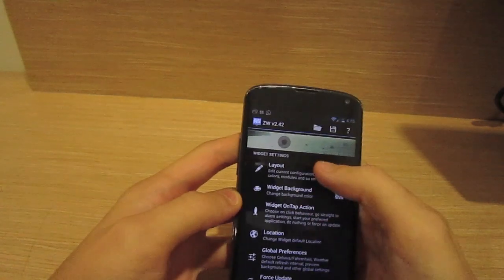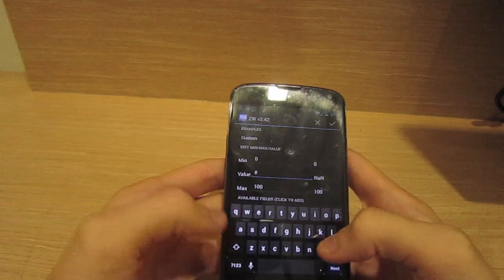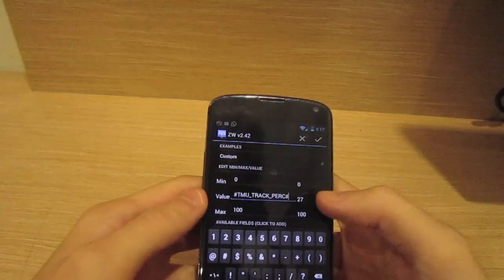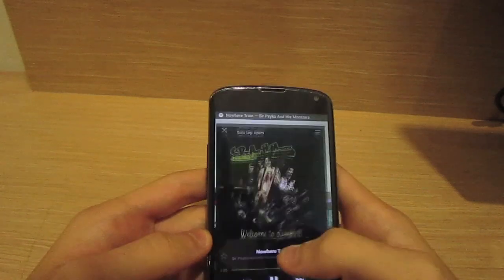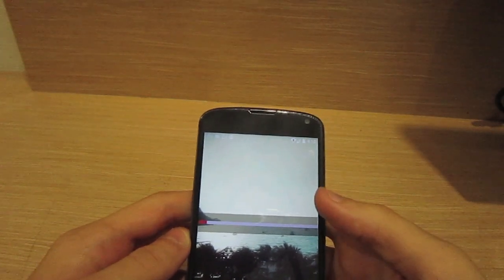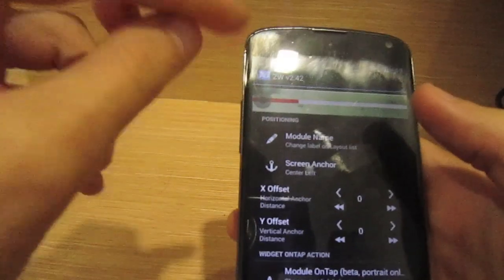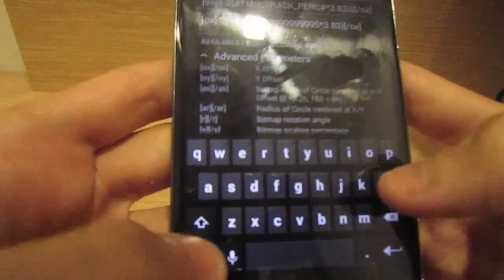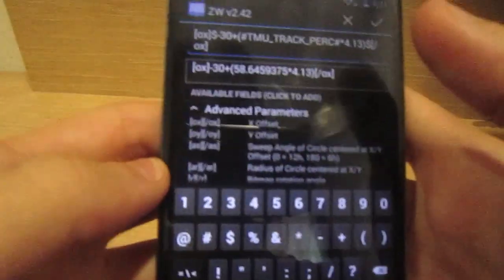Create Song Progress With A Progress Bar [ZOOPER & MEDIA UTILITIES]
You need Media Utilities BETA, you can only get this via invite from the community. Unfortunately I cannot give you an invite since I'm not a moderator. If you installed the usual version from the Play Store without clicking the "Become a tester" link, you most probably have the Alpha version. So please don't rate it bad because you don't have that version, thanks.

The reason why you need this version is because in that version you have the option to "Send Song Progress" which basically sends the progress of your song to zooper

Also make sure you have "Send Song Progress" checked in Media Utilities Beta